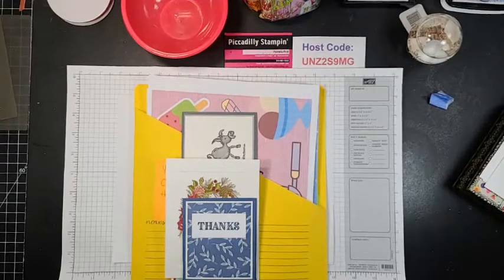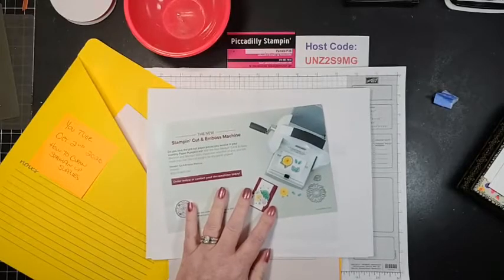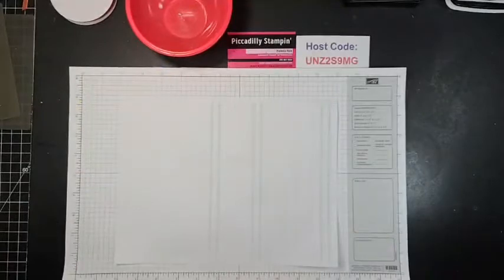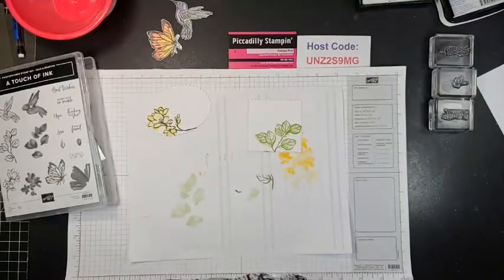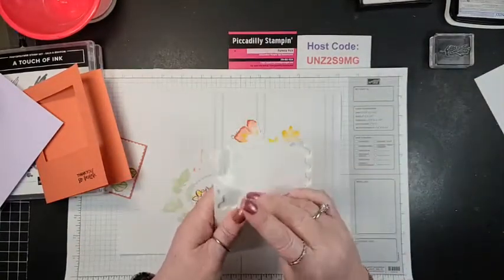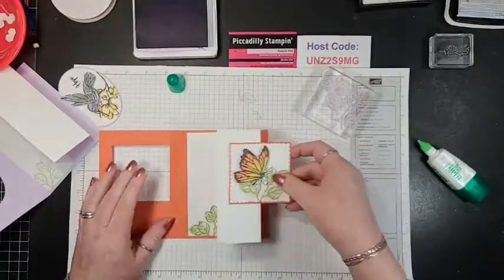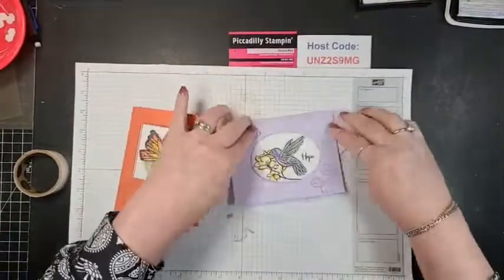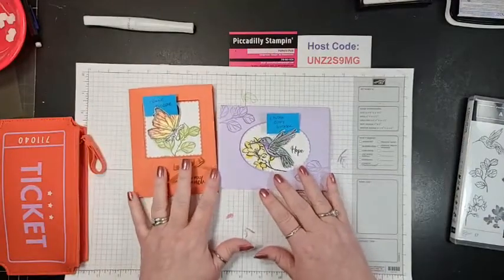Framed Extention cards using NEW 2021 Stamp set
~~~ CURRENT HOST CODE~~~   UNZ2S9MG (until Jan. 4, 2021)